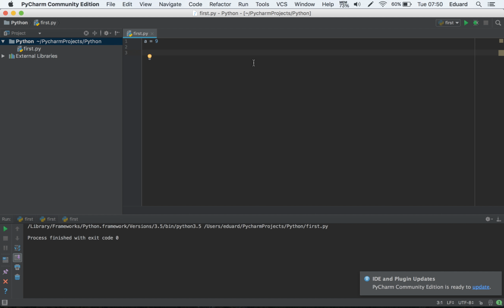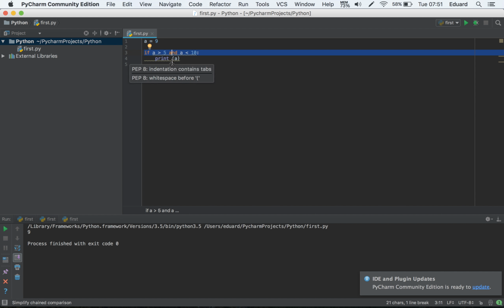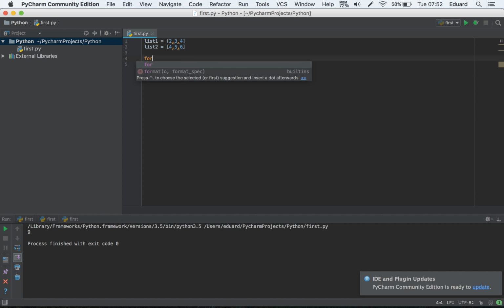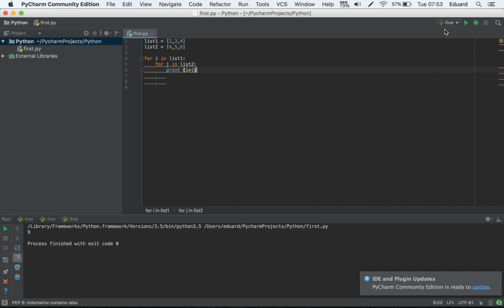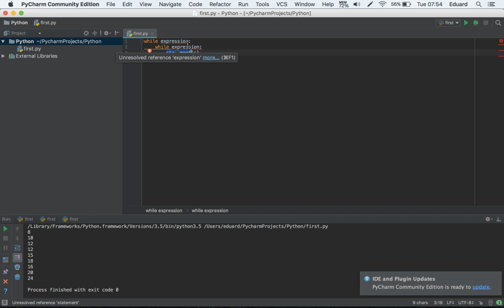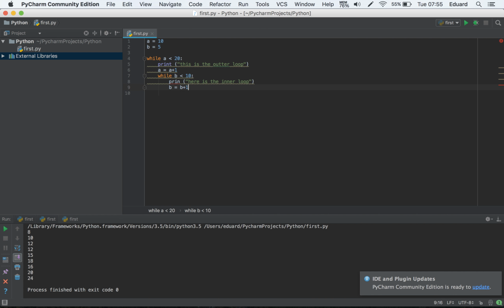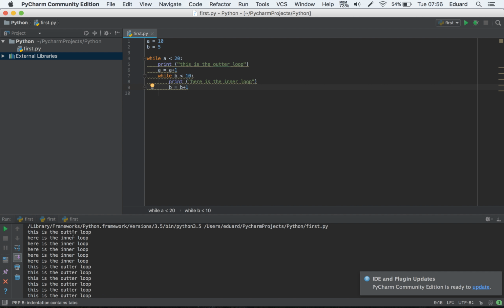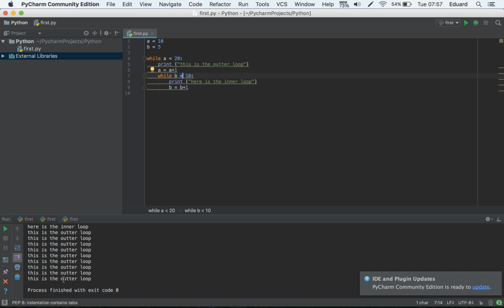Python Programming Masterclass 14 - Nested Loops - Beginner to Expert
Python Programming Masterclass 14 - Nested Loops

Nested Loops. A nested loop is a loop within a loop, an inner loop within the body of an outer one. How this works is that the first pass of the outer loop triggers the inner loop, which executes to completion. Then the second pass of the outer loop triggers the inner loop again. This repeats until the outer loop finishes.